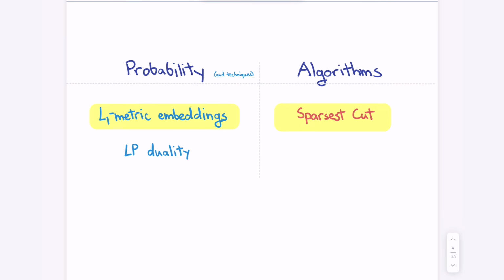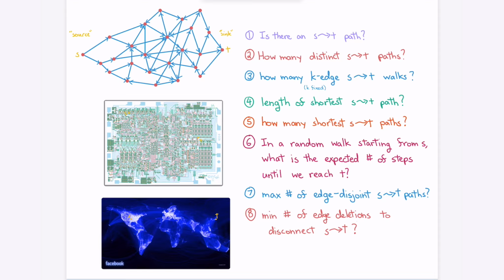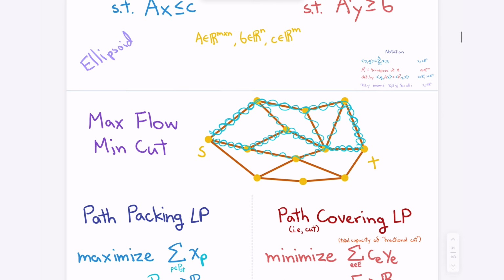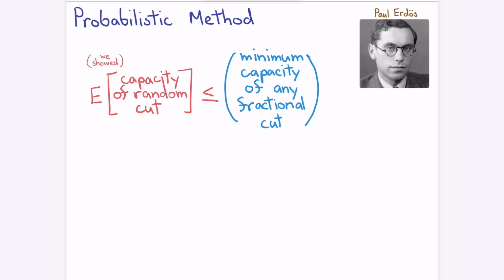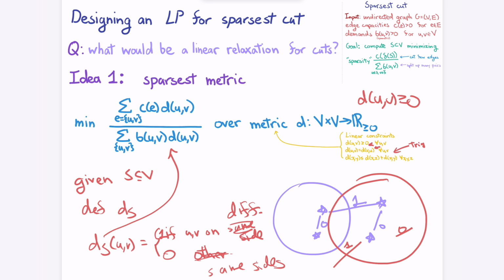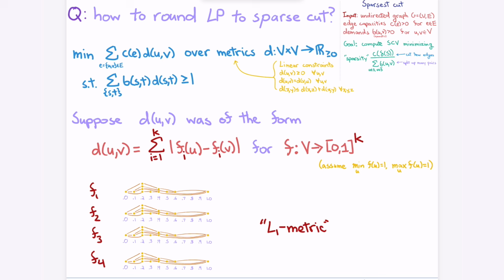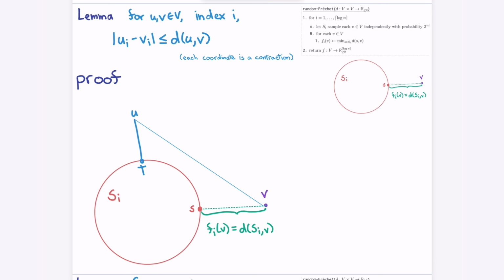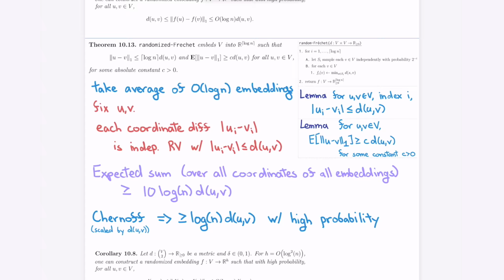Sparsest cut and L1 metric embeddings